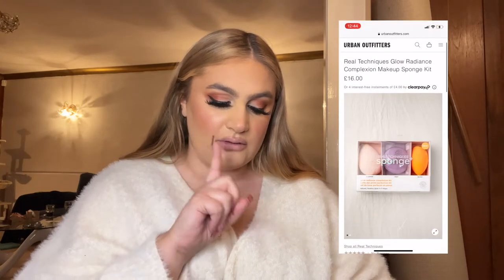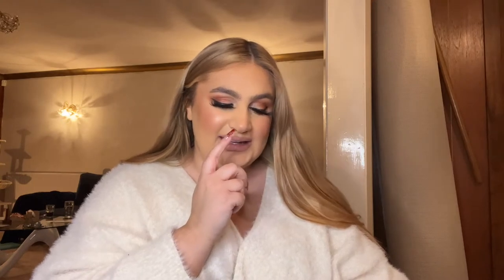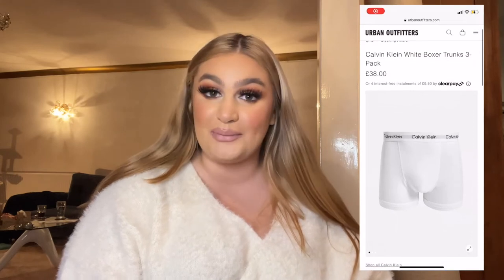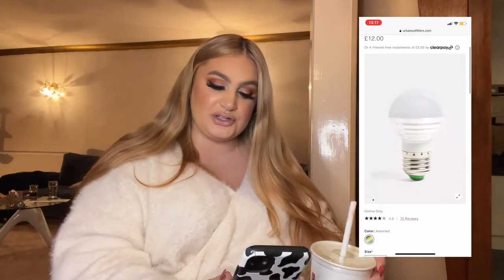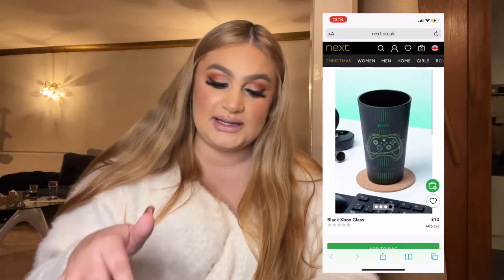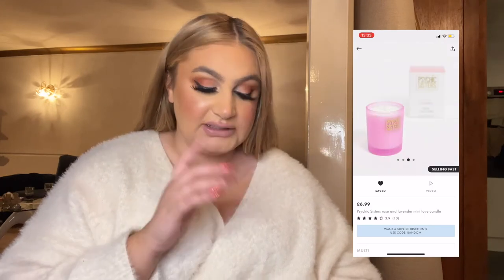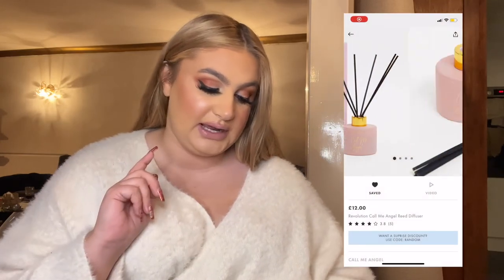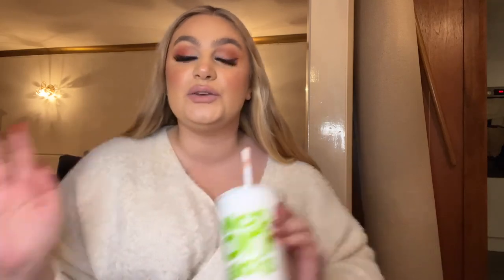ULTIMATE CHRISTMAS STOCKING FILLER IDEAS 2021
Stocking Fillers Ideas